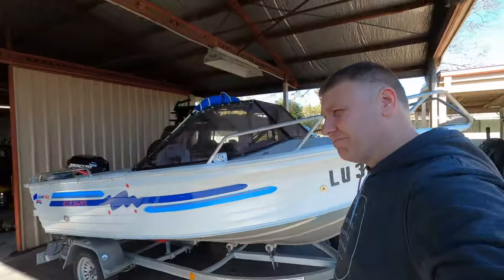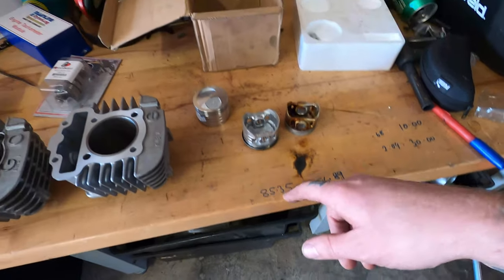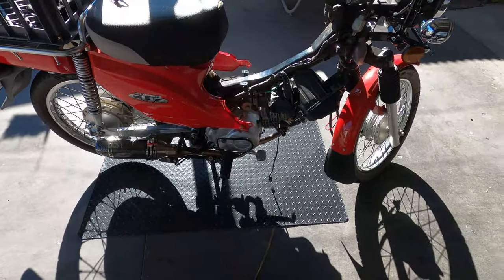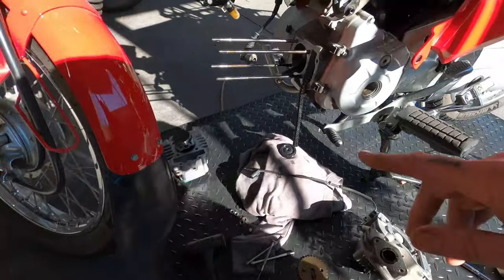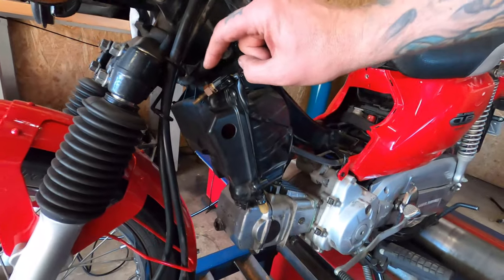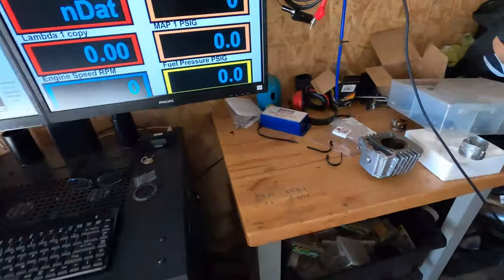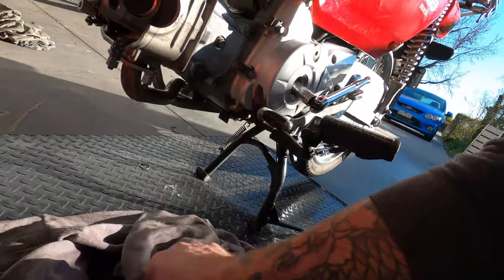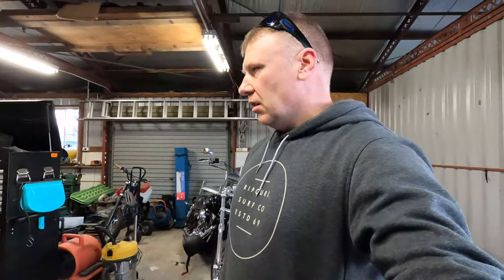Honda NBC110 Postie final big bore 3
After putting bike back to stock to get a good base line ready on new Mainline dyno I decided to fit another 130cc Big bore kit again, this time I did some testing with exhaust systems for power gains and fitted a tbparts.com CRF110 fuel injected high performance cam. The results were disappointing.